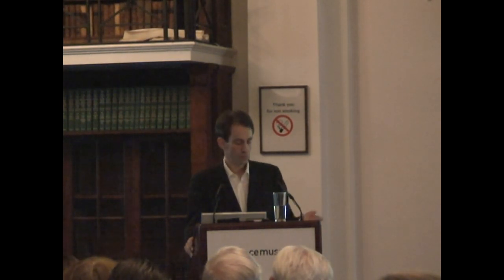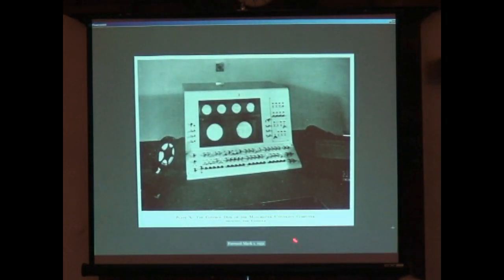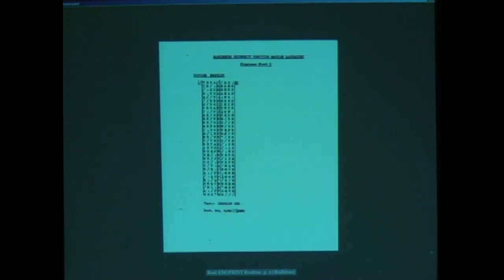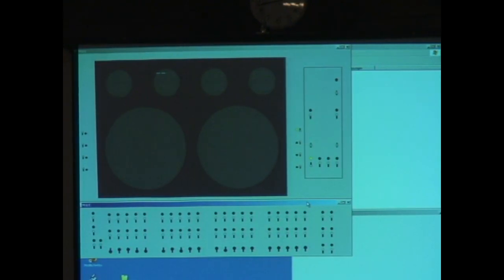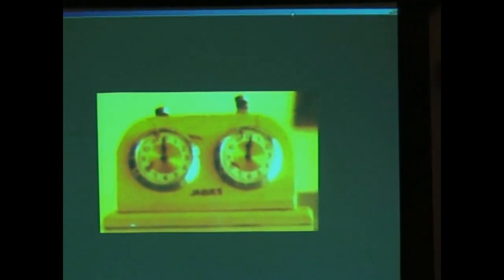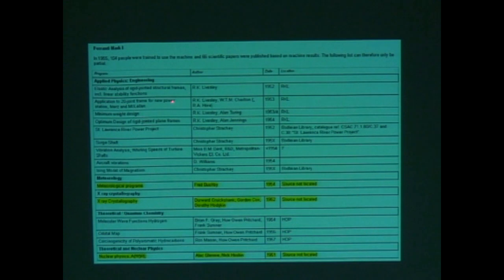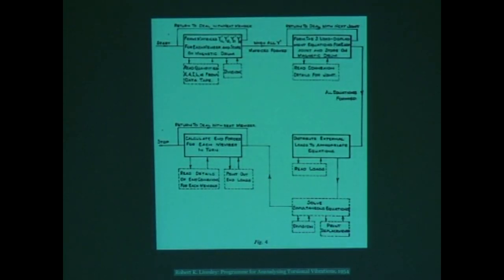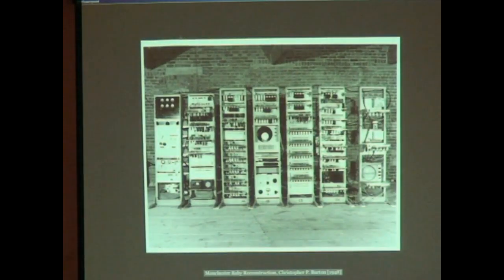The Archaeology of Very Early Algorithms, 1948-58 - Christopher Strachey's Love Letter Generator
This talk will describe early steps in the programming of the first computers, illustrated by some interesting examples.

David Link will present his reconstruction of the "loveletters" algorithm (1952) by Christopher Strachey together with his implementation of an emulator of the Ferranti Mark 1 and the project currently underway to build a functional replica of the machine. He will provide an overview of the software developed in this formative period of British computing, and discuss examples of the software he managed to locate.

In June 1948, a team led by Frederic Williams and Tom Kilburn built the first fully electronic, digital, stored-program and universal computer worldwide at the Electrical Engineering Department of Manchester University: the Manchester "baby" prototype. It was based on the first reliable means of volatile storage, the Williams tube. Max Newman and Alan Turing from the Mathematics Department played an important and still disputed role in the conception of the machine.

From 1949 to 1950, the computer was extended and modified on a daily basis, to become the "Manchester Mark 1". In 1951, the firm of Ferranti industrially produced an `engineered’ production version of it, the "Ferranti Mark 1", of which two were sold, one to Manchester University and one to Toronto University.

The machine was programmed in four-letter operation codes from the 5-bit Baudot alphabet, common in teleprinters and wartime cryptography. Soon, a number of conventions were created to make programming less cumbersome, using "Schemes" and "Autocodes".

It is estimated that already by 1953, some 50 scientists were employing the machine in their research. The main disciplines they were coming from were x-ray crystallography, molecular chemistry, meteorology, engineering, and nuclear physics.

When the Ferranti Mark 1 in Manchester was replaced in 1958, it was disassembled, and this is why only very few parts of the machine remain. Unfortunately, the situation is similar for the software developed for it. Despite intensive efforts, I could only unearth an alarmingly small fraction of these pioneering programmes. A part of British techno-cultural heritage of international importance is at stake.

Dr David Link took his PhD in philosophy in 2005 at Humboldt-University, Berlin, with a thesis on text generating algorithms in the early years of computer development ("Poetry Machines / Machine Poetry"). He works as a theorist, artist and programmer. His current research focusses on the convergence of mathematics and engineering in the early 20th century. On the beginnings of the arithmetics of rays“, in: Variantology 2 (2007).

The Digital 60 website has more about the Ferranti Mark 1 computer, and about programming on the Ferranti Mark 1 .

A brief profile of Christopher Strachey is in an issue of Resurrection.